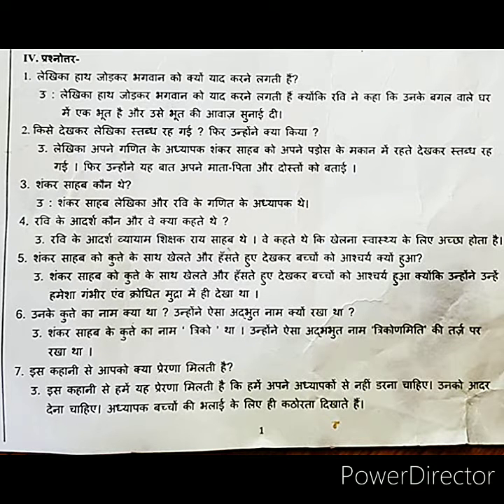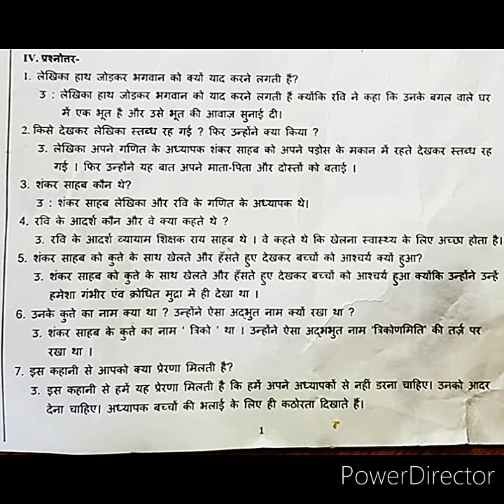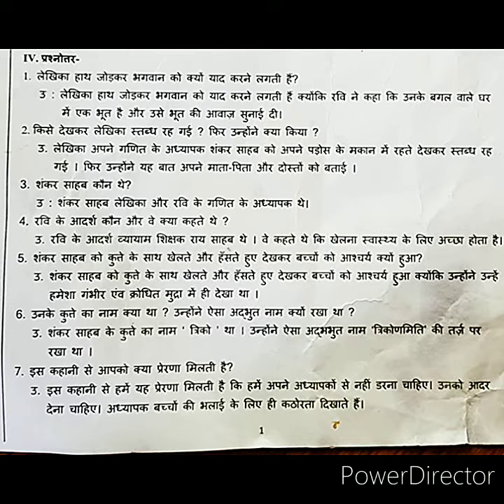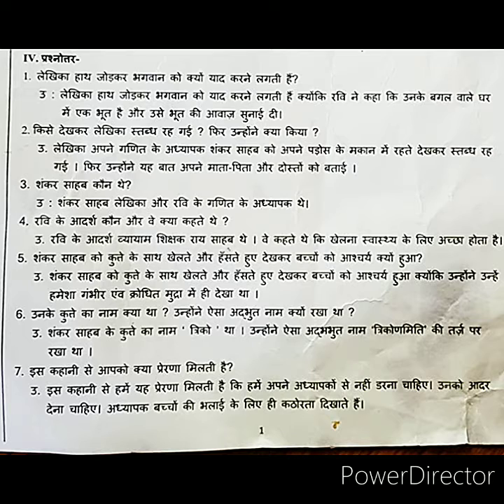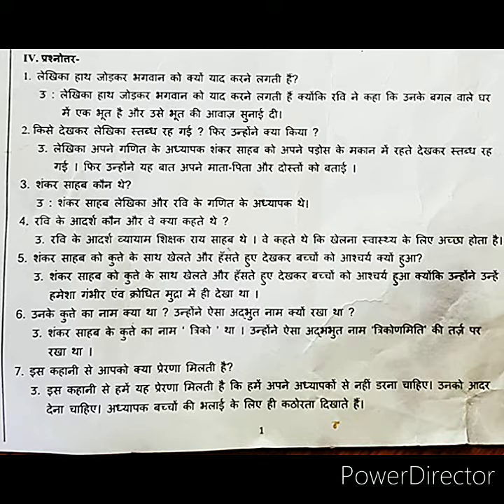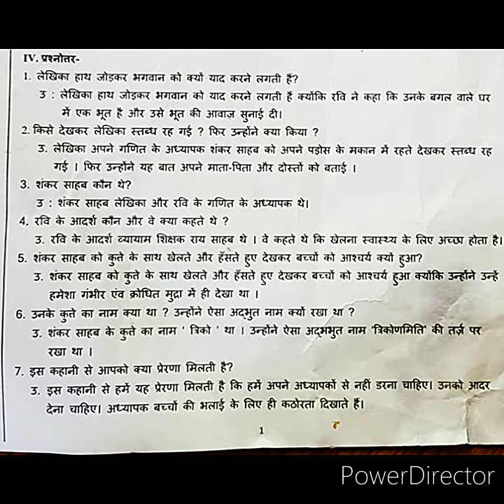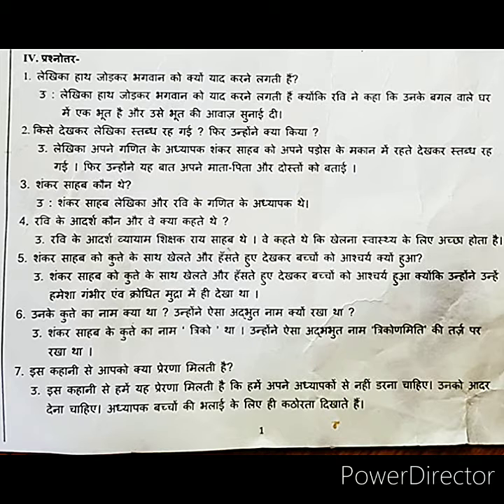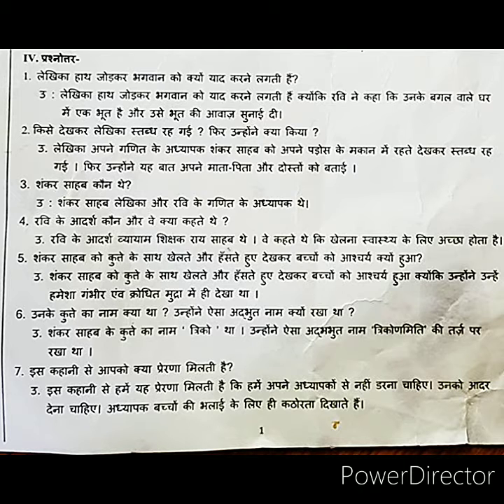Chapter 2 Questions n Answers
Std 6 Hindi